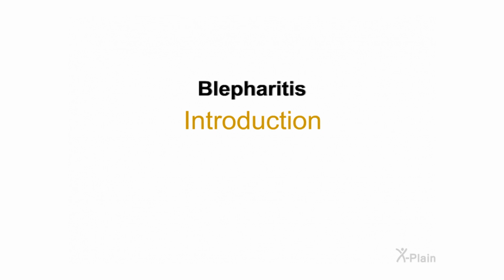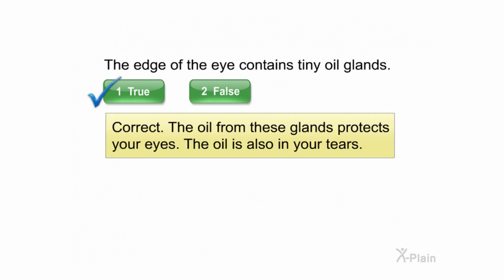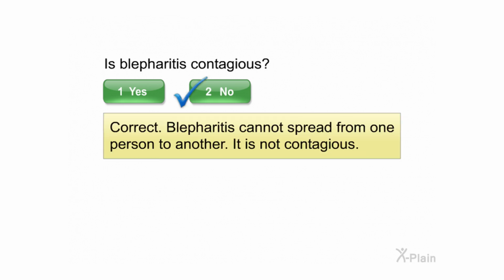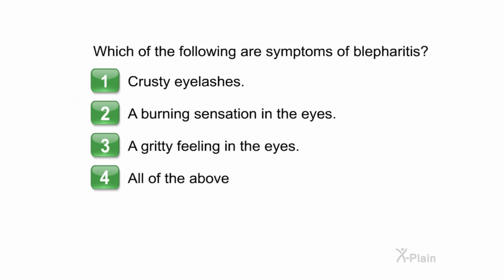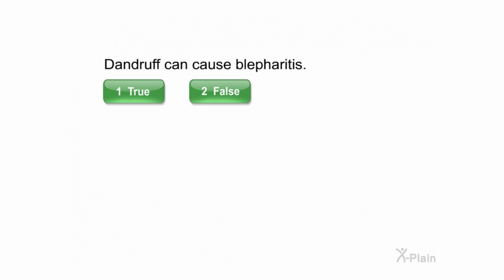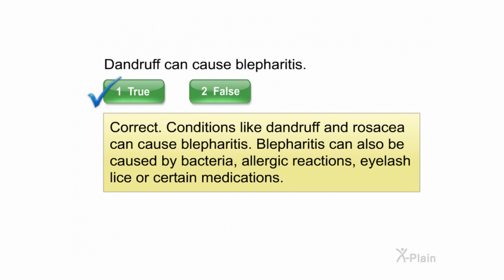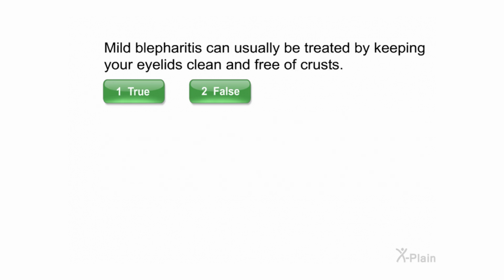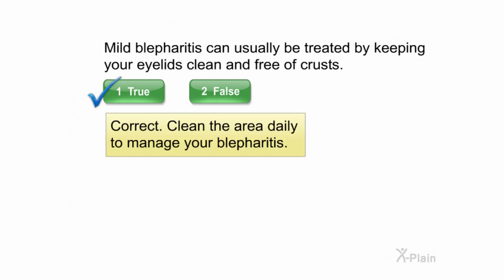Blepharitis - Quiz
This quiz is for the educational video Blepharitis.

ot120101 Blepharitis